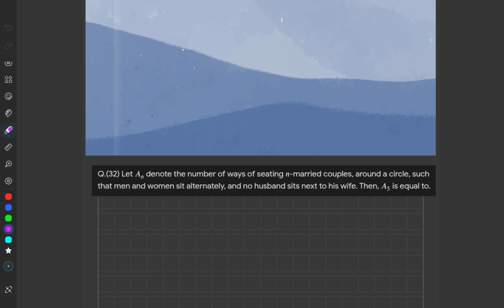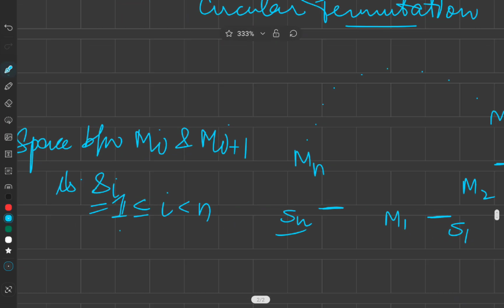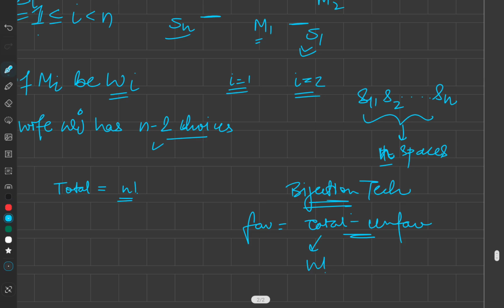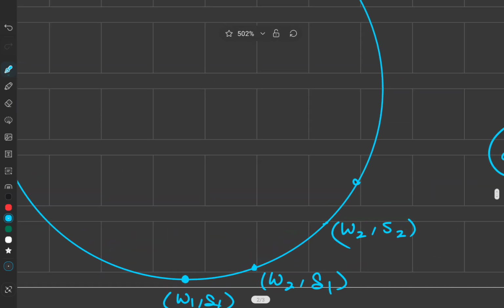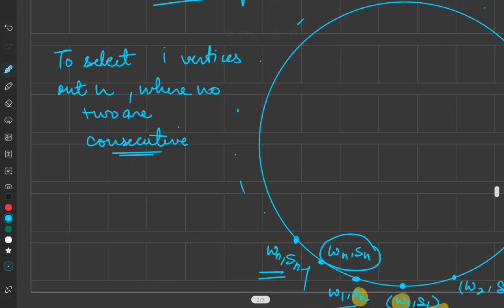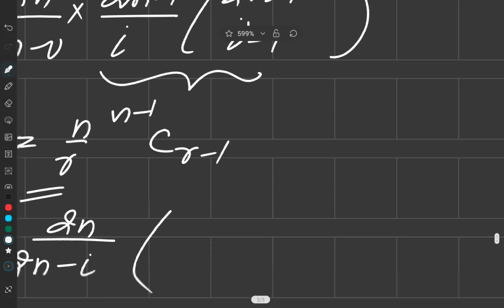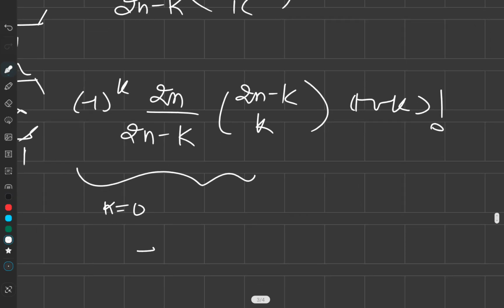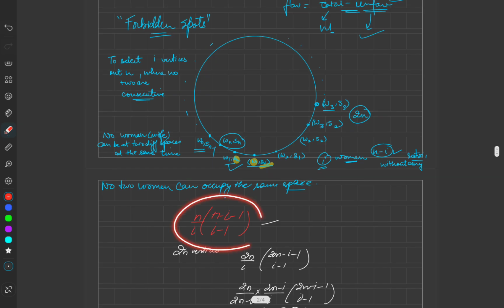JEE Advanced Combinatorics Problem💥 | Explained in Detail | Must watch for under 500 rank in JEE!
Menáges Problem Combinatorics